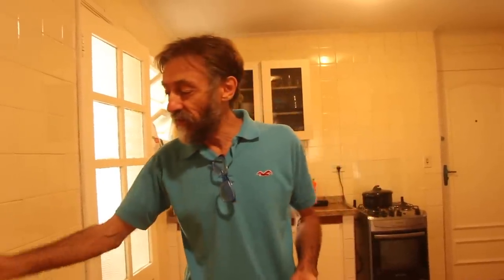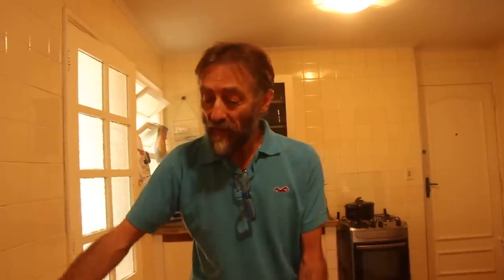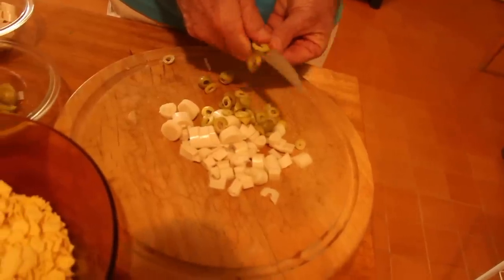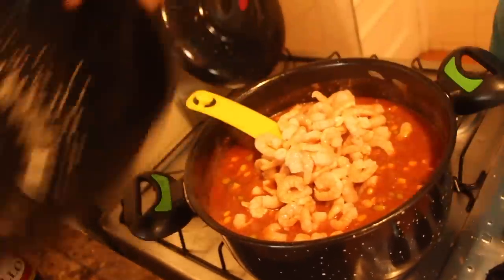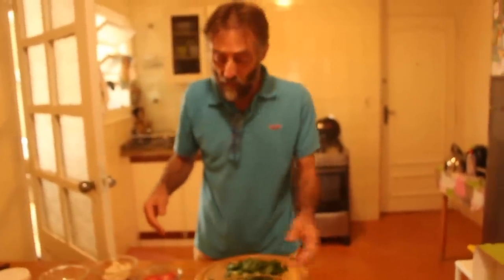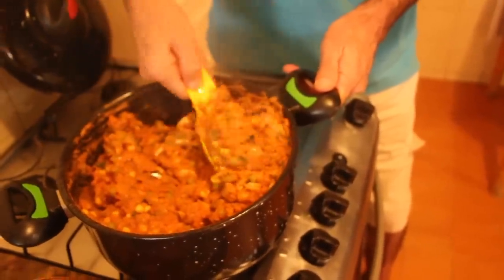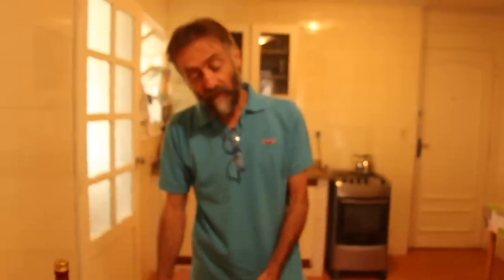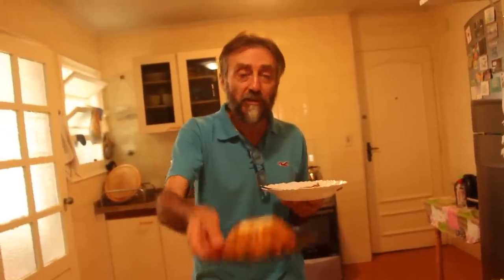O CUSCUZ PAULISTA DO CHICO ABELHA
INGREDIENTES

Farinha de milho                          Cebola
Farinha de mandioca                      Ovos
Molho de tomate               Cheiro verde
Azeitona                                      Palmito
Pimentão                                   Berinjela
Ervilha                                  Milho verde
Azeite                                                  Sal
Tomate                         Atum e camarão

Dourar a cebola no azeite, depois juntar a berinjela e o pimentão cortados em pedaços pequenos. Refogue bem.
Ponha os ovos para ferver.
Depois despejar o molho de tomate e deixar ferver.
Adicione o palmito picado, azeitonas, ervilha, milho e o atum com o óleo. Por ultimo o cheiro verde picado e o camarão que não deve cozinhar por mais de 3 minutos.
Desligue o fogo e coloque as farinhas (10% de farinha de mandioca em relação à de milho) aos poucos até ficar numa consistência firme que dê para enformar.
Unte um pirex e disponha ovos cozidos e tomates em rodelas e palmitos no fundo. Por fim despeje com cuidado o cuscuz para não estragar a decoração.
Espere esfriar um pouco para desenformar.

Bom Apetite!

O Chico Abelha usa HughesNet internet via satélite na roça.
Ela é uma boa opção onde não há nenhum sinal de internet.
Se interessar contratar, visite o site através deste link pois vai ajudar o meu canal. Obrigado.